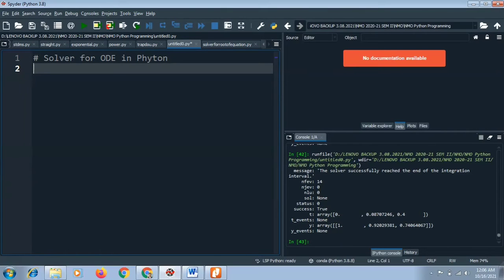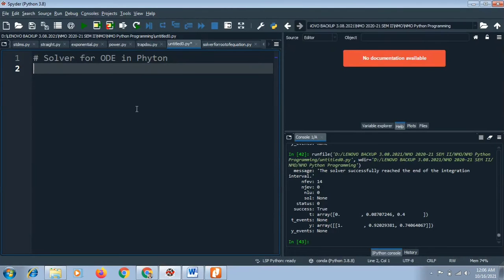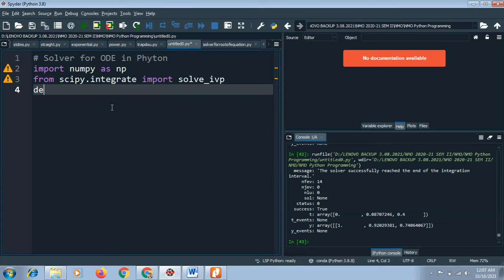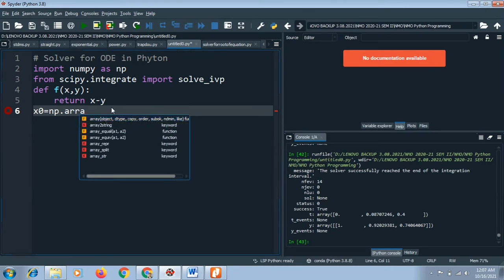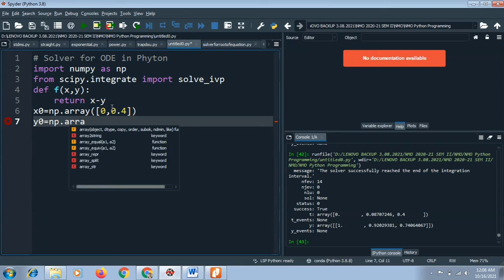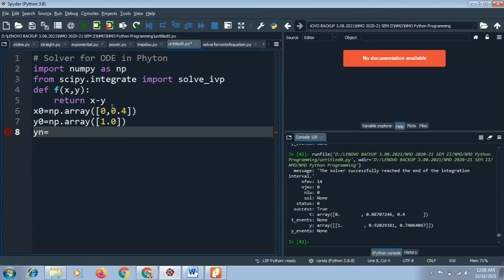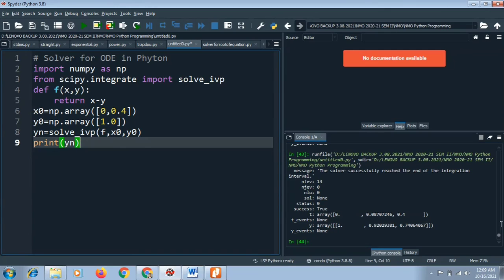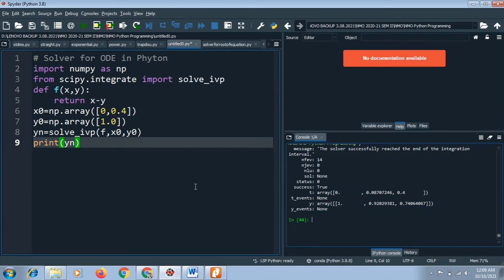Solver for ODE in Python